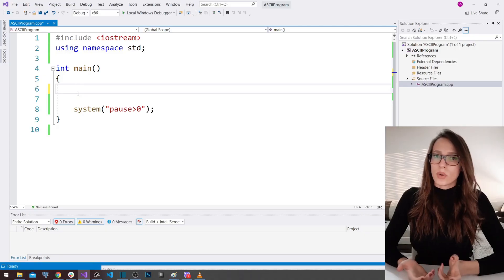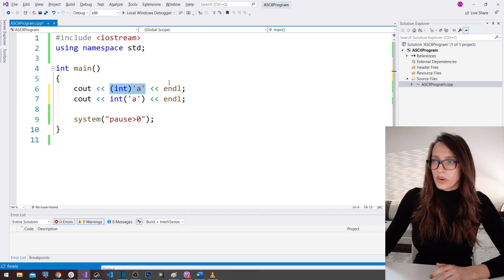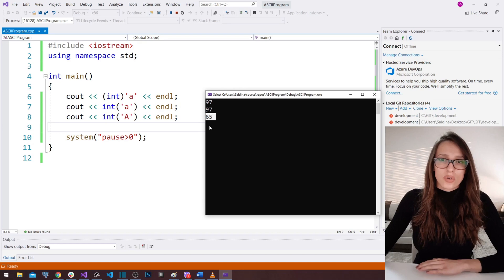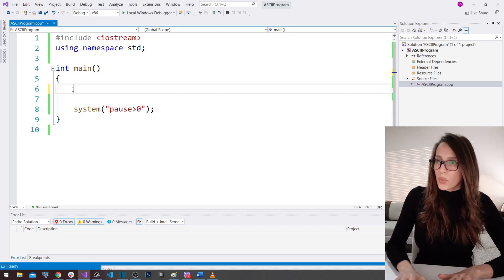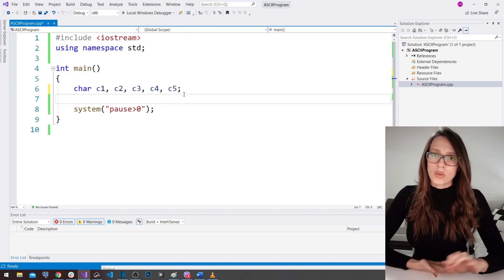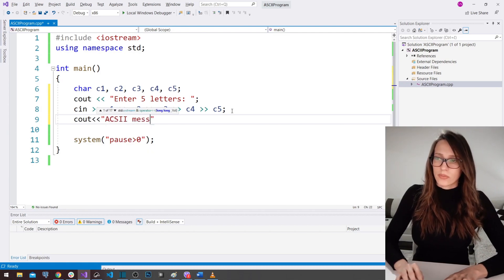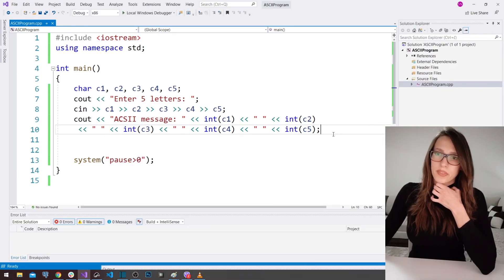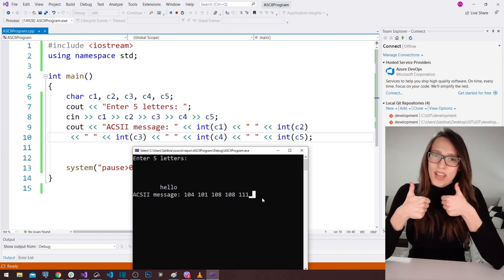C++ FOR BEGINNERS (2025) - ASCII Table, Program for ciphering text PROGRAMMING TUTORIAL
In this C++ tutorial for beginners I am going to give a simple, beginner-friendly explanation of ASCII table using C++ and Visual Studio 2019, and also an example of a fun program that can be used for ciphering English words into ASCII.
5:34 - Simple, fun program for ciphering English words into ASCII